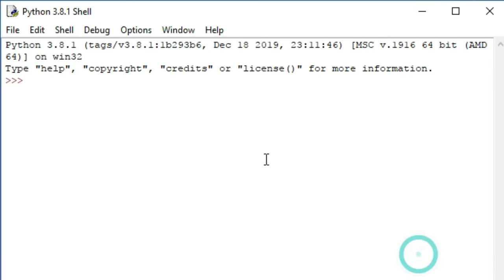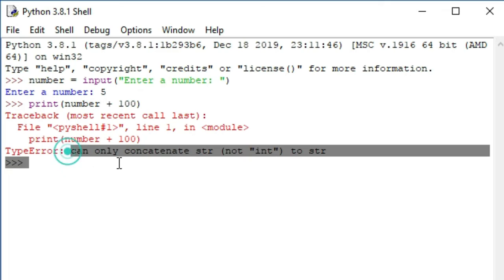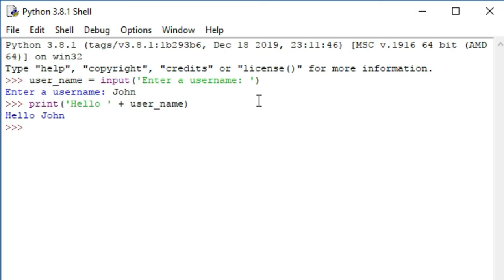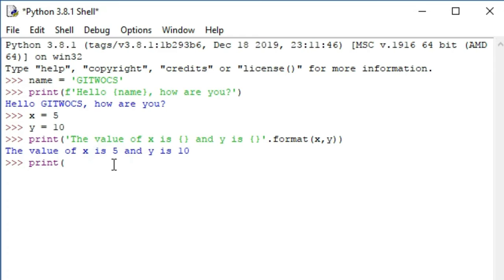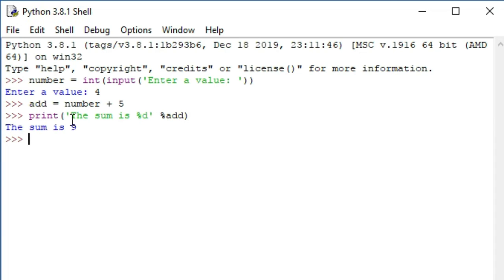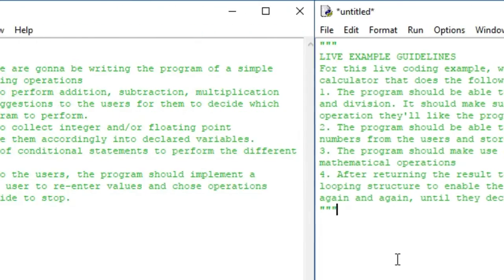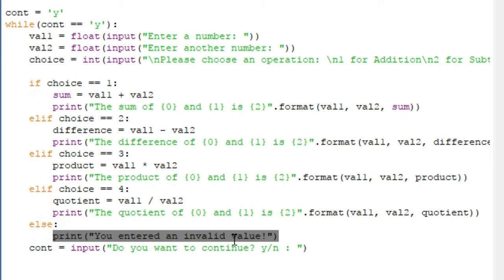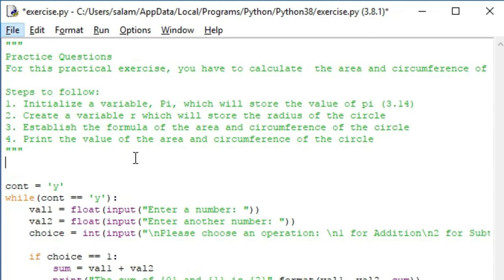Python for Beginners # 05 - Python Input and Output Statements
Another day to train, another day to gain!
Watch this video and find out the basics of input and output statements. You will learn how to collect data from the user using the input() function, and how to output different forms of information to the screen using the print() statement. Don't forget to test your progress by trying out the practical exercise.

The more we learn, the more we earn!

00:00 - Intro
00:25 - Input and Output Statements
00:54 - Taking inputs from the users
03:30 - Displaying output
05:03 - Output formatting
08:26 - Interactive Vs Script modes
09:30 - Practical Example
13:41 - Practical Exercise
14:03 - Closing

Thumbnail picture credit: Radowan Nakif Rehan on Unsplash